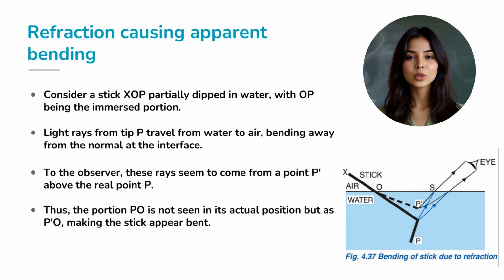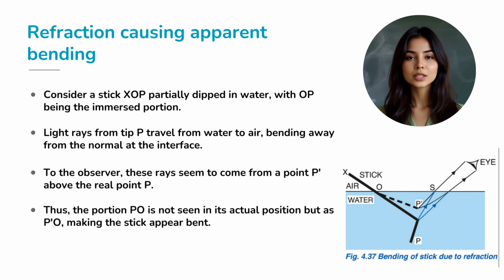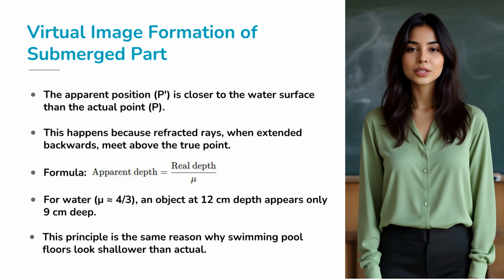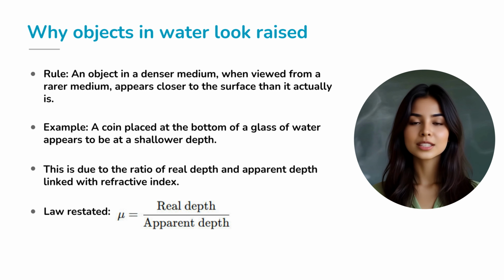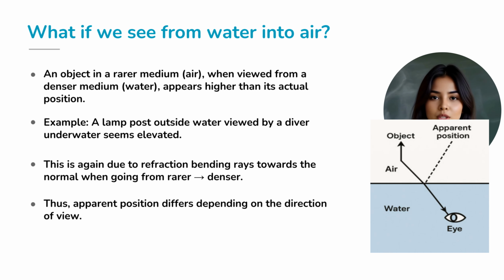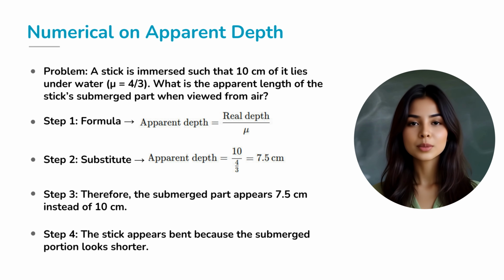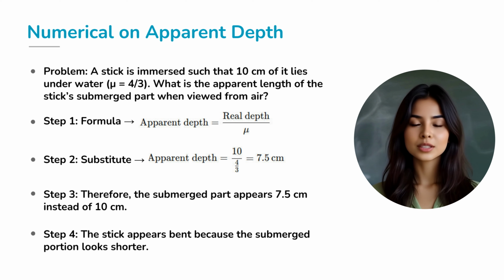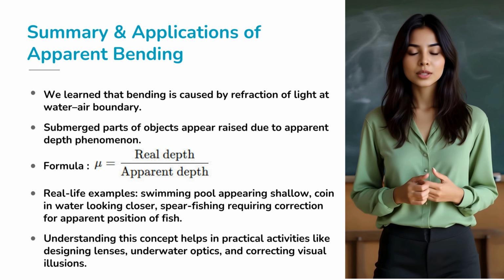Apparent Bending of a Stick under Water | Class 10 Physics | Refraction of Light at Plane surface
🌟 Understand the Apparent Bending of a Stick Under Water!
 In this video, we explain the fascinating phenomenon of the Apparent Bending of a Stick Under Water, a key concept in refraction. When a stick is partially submerged in water, it appears to be bent due to the change in the light’s speed as it moves from air (rarer medium) to water (denser medium). This optical effect can be explained through the principles of refraction and apparent depth.
 We’ll start with an Introduction to the Phenomenon, followed by a detailed Ray Diagram Explanation to visualize the bending effect. Next, we’ll discuss the Physics Behind the Apparent Shift, which explains how light bending causes the stick to appear broken or bent. We’ll also cover the General Rule for Denser to Rarer Media and the Opposite Case – Rarer to Denser Media, followed by a Solved Example Problem to demonstrate how to apply the concept mathematically. The video will conclude with a Recap and Real-Life Applications to reinforce the concept and show its relevance in daily life.

 1️⃣ Introduction to the Phenomenon – What causes the apparent bending of a stick when it is immersed in water.
 2️⃣ Ray Diagram Explanation – Visualizing the refraction of light at the water-air boundary and how it leads to the bending of the stick.
 3️⃣ Physics Behind the Apparent Shift – Understanding why the stick looks bent due to the change in light’s speed.
 4️⃣ General Rule for Denser to Rarer Media – The behavior of light when moving from a denser to a rarer medium.
 5️⃣ Opposite Case – Rarer to Denser Media – How light behaves when it moves from a rarer medium to a denser one.
 6️⃣ Solved Example Problem – A practical example demonstrating the application of these principles to calculate the apparent shift.
 7️⃣ Recap and Real-Life Applications – A summary of the key points and the real-life relevance of the apparent bending of objects underwater.

 ✔ Clear Understanding – Gain a complete understanding of the apparent bending phenomenon through detailed explanations and ray diagrams.
 ✔ Step-by-Step Learning – Learn how light behaves in different media and how to calculate the apparent shift using mathematical formulas.
 ✔ Real-Life Applications – Understand how the apparent bending principle applies in everyday situations like looking at objects under water.
 ✔ ICSE Exam Preparation – This video covers essential concepts needed for the Class 10 ICSE Physics exam, with practical examples and problem-solving.
 ✔ Problem Solving – Watch and learn how to solve real-life physics problems involving refraction and apparent bending of objects underwater.